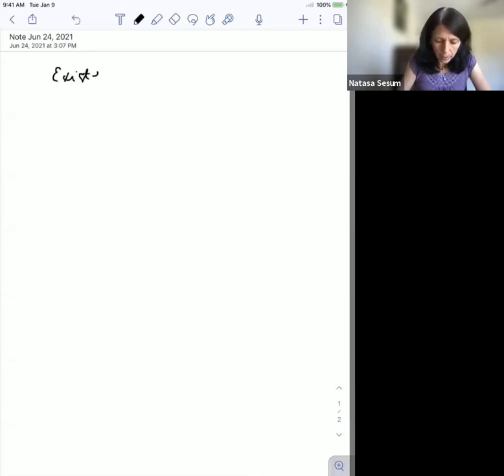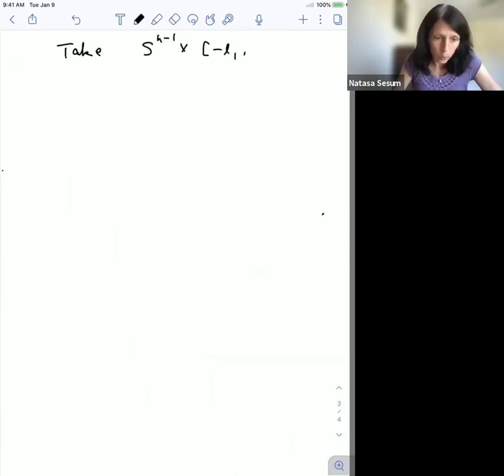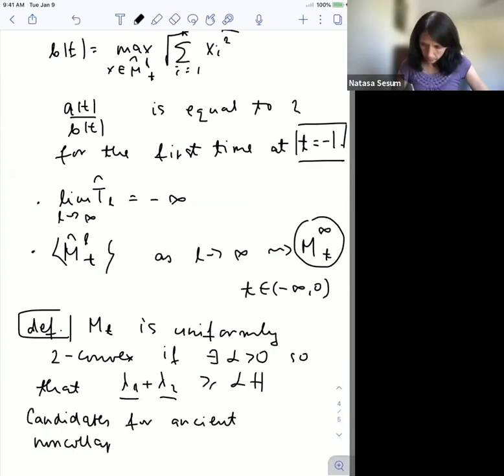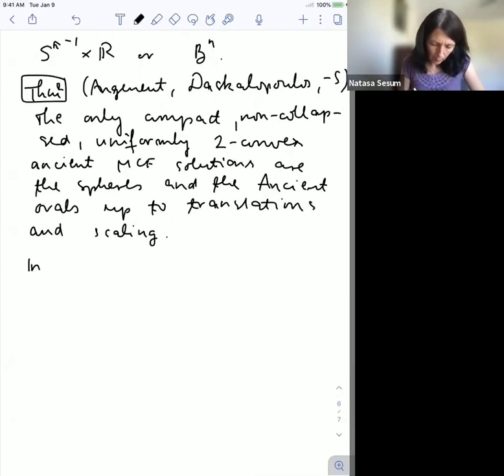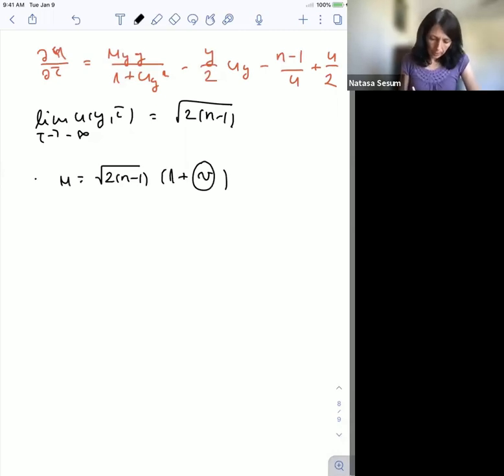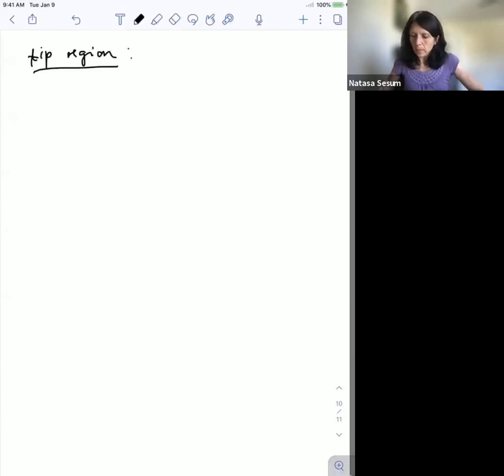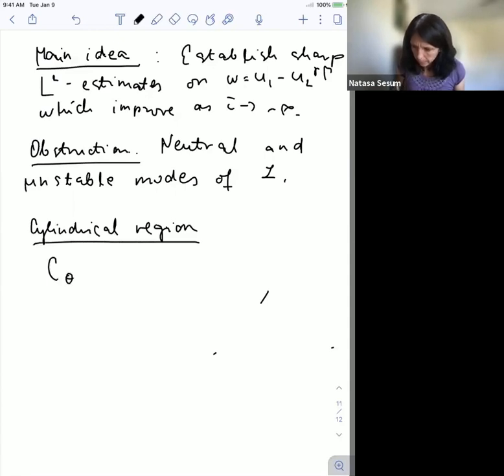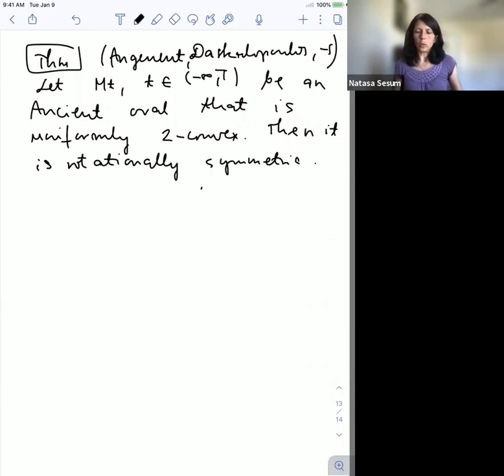[3rd GAF MC] Natasa Sesum 02 Ancient solutions to geometric flows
Ancient solutions to geometric flows